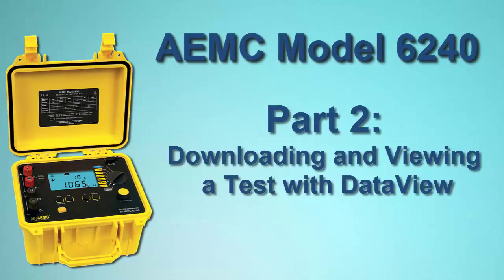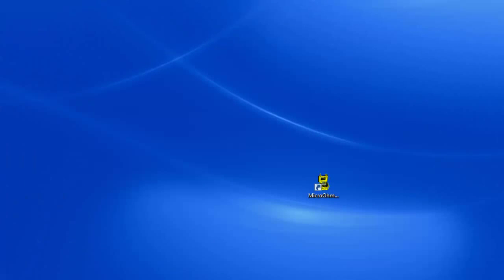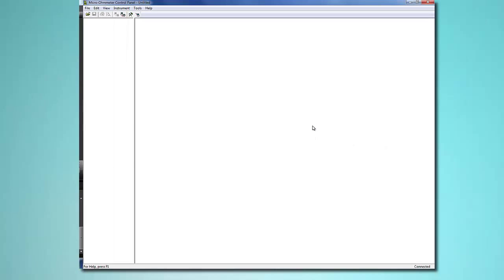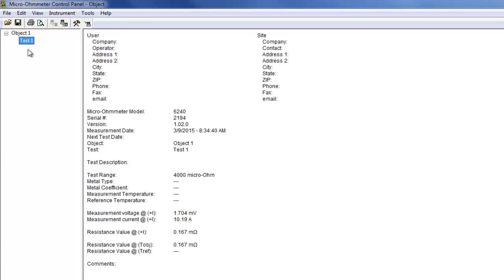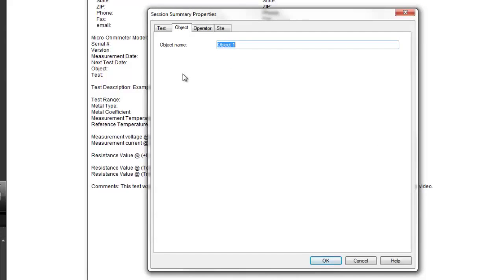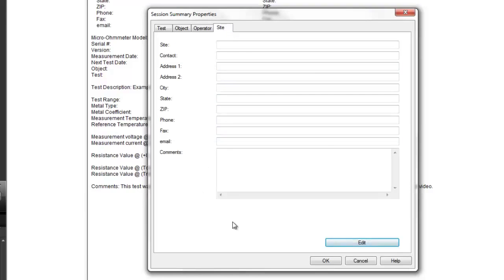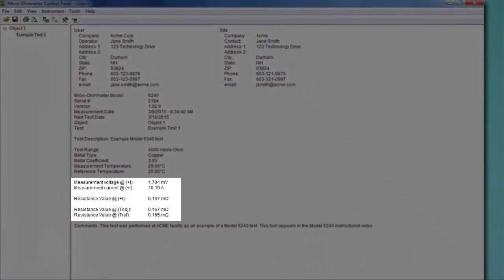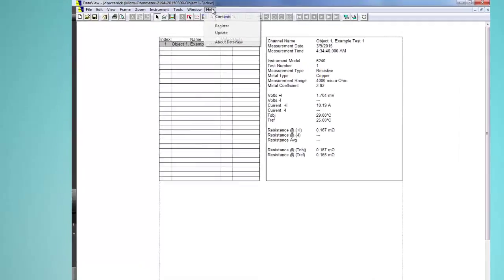AEMC® - 6240 Micro Ohmmeter - Part 2